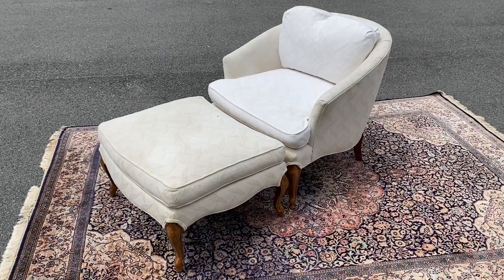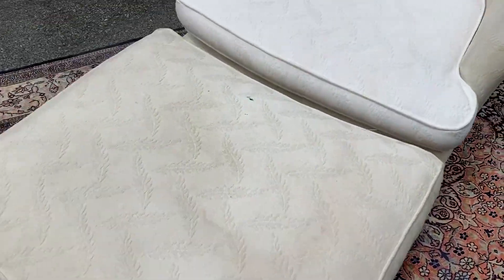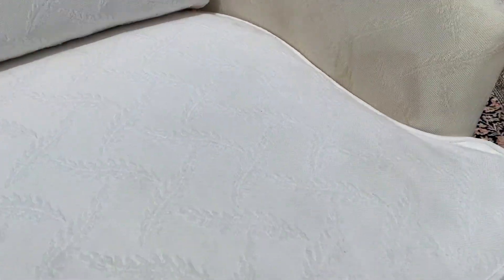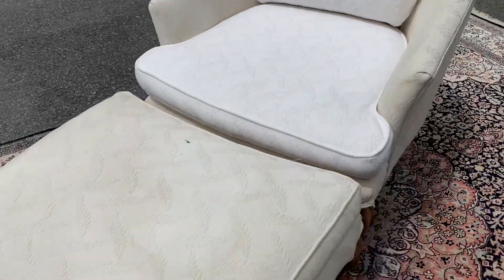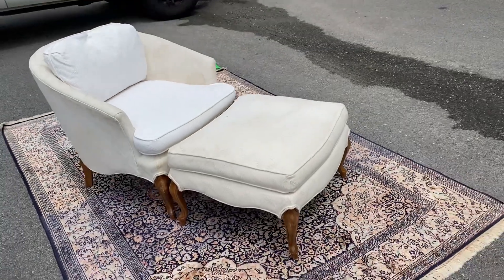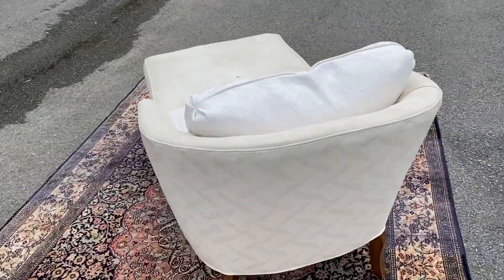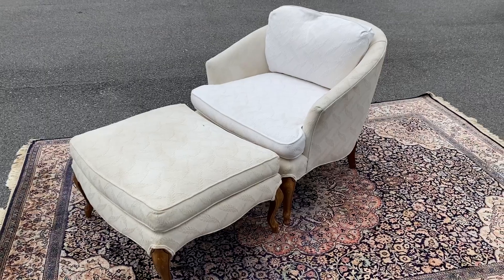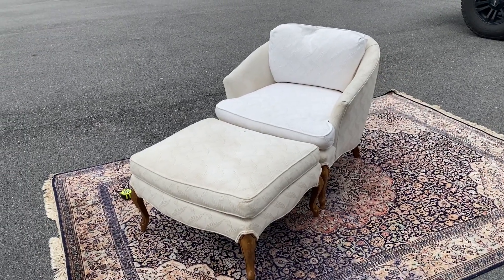Rounded Back Chair and Ottoman - Only $50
Dimensions: Chair - 28" Wide x 26" Deep x 30" Tall and 18" Seat Height - Ottoman: 27" Wide x 23" Deep x 17" Tall

Craze Furniture and Antiques presents a rounded back arm chair with an ottoman.  This is good quality furniture and sits comfortably.  The previous owner washed the covers with a little bleach.  The good news is they came out wonderfully clean.  The bad news is they don't match the chair and ottoman.  Both the chair and ottoman could use a good cleaning.  Be sure to watch our walk around video.  Shop and buy anytime at Craze Furniture dot com.  We have over 600 pieces available - furniture, antiques, rugs, lamps, mirrors and art.